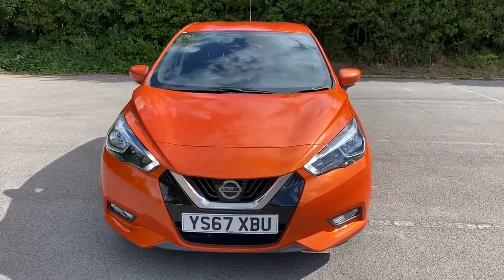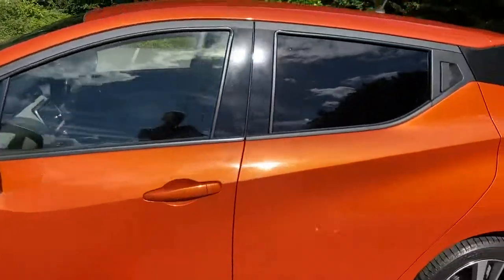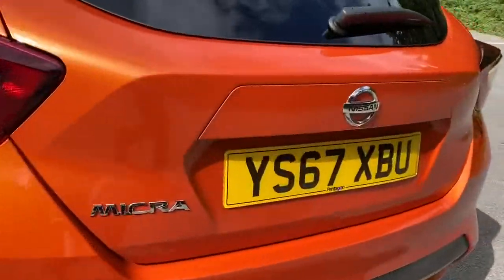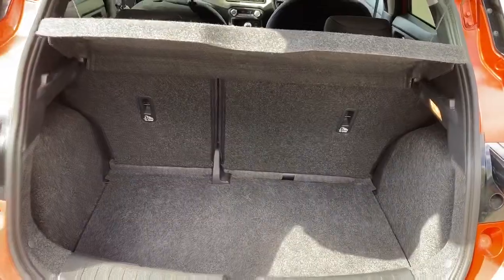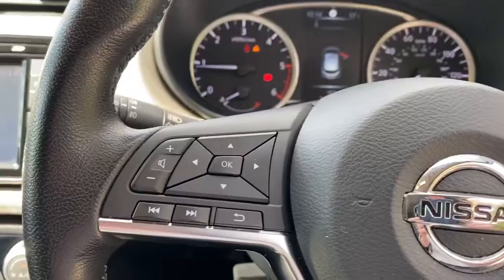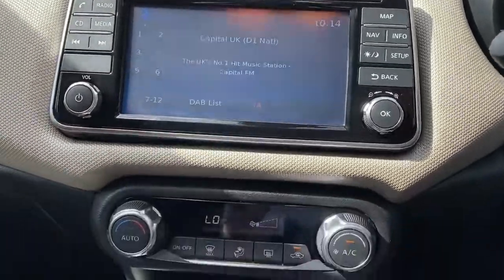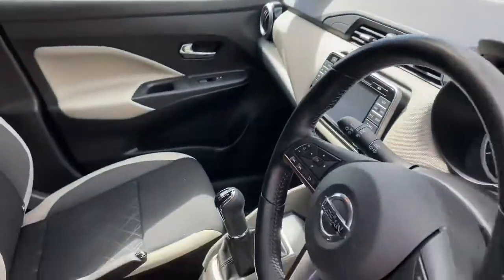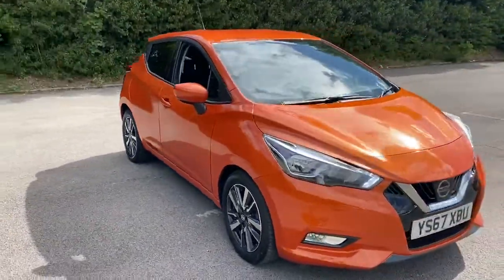YS67XBU Nissan Micra 1.5 DCi N-connecta 5dr